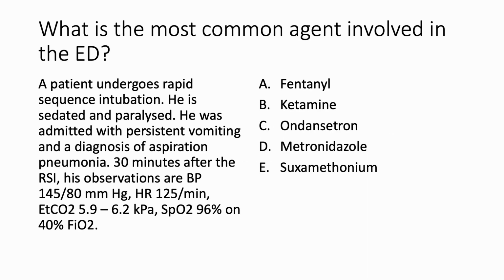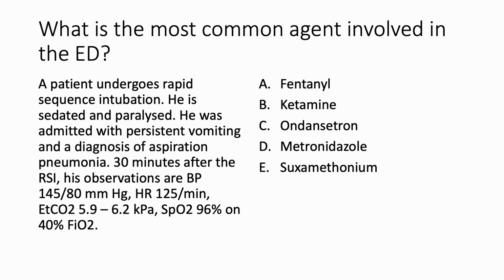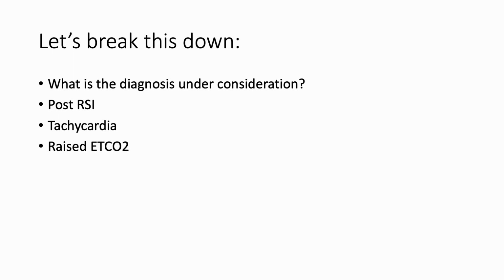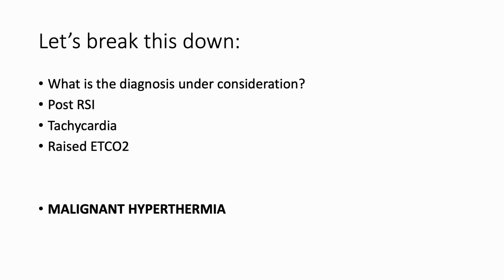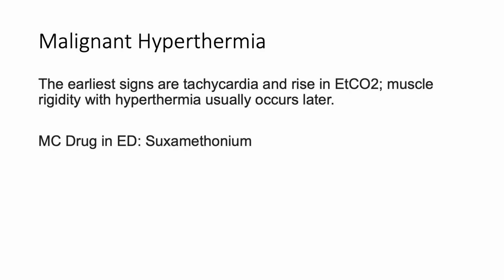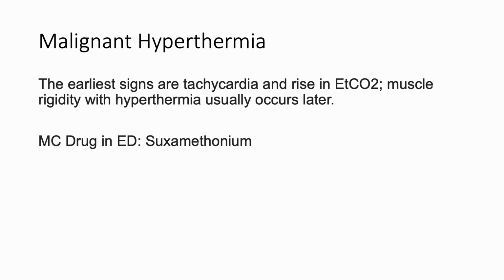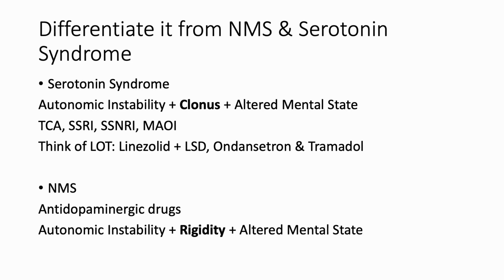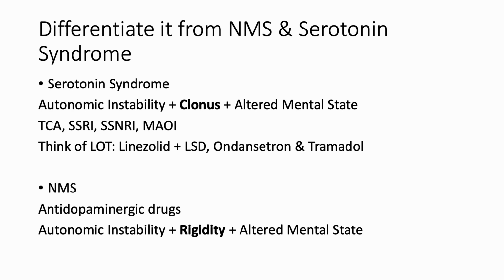Question of the Day 2: Emergency Medicine Boards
Happy Reading